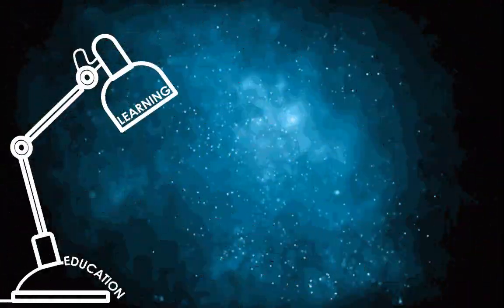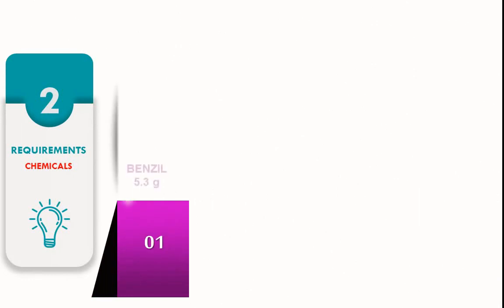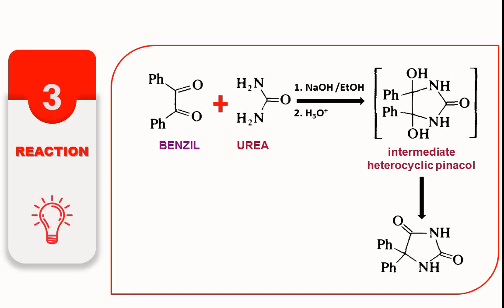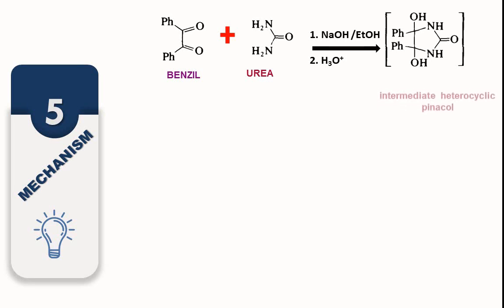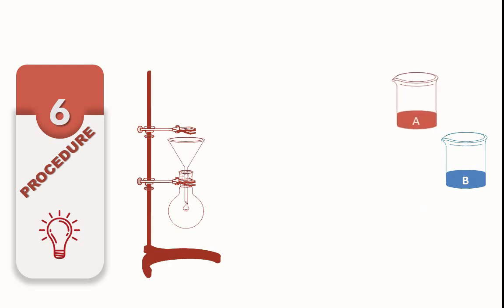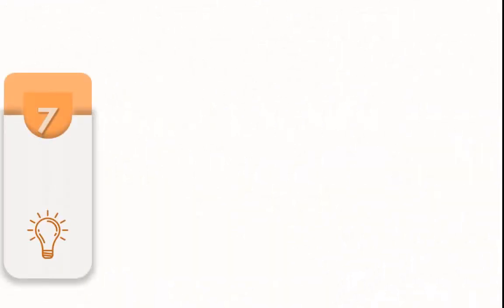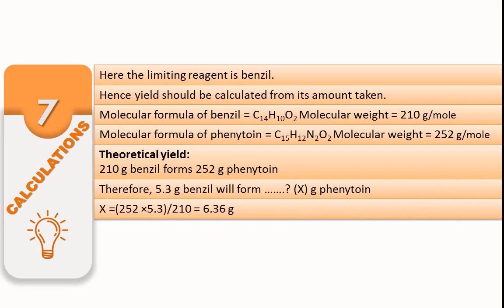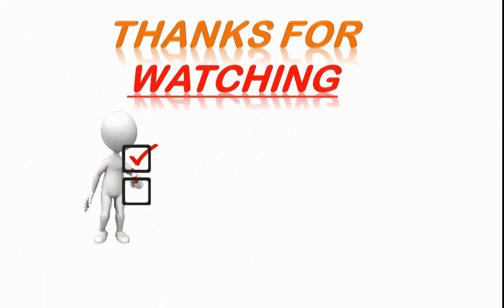How to Synthesize Phenytoin from Benzil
Urea may be recognized as a structural unit in 5,5-diphenyl hydantoin
and it constitutes one of the reagents in the synthesis.
The base catalyzed reaction sequence is thought to proceed via an intermediate heterocyclic pinacol which on acidification yields
the required hydantoin as a result of a pinacolic rearrangement. The procedure is applicable in general to diaryl-l,2-diketones.
Procedure
Place 5.3 g (0.025 mol) of benzil,  3.0 g (0.05 mol) of urea, 15 ml of 30 per cent aqueous sodium hydroxide solution and 75 ml of ethanol in a 100-
ml round-bottomed flask. Attach a reflux condenser and boil under reflux
using an electric heating mantle for at least 2 hours. Cool to room temperature, pour the reaction product into 125 ml of water and mix thoroughly. Allow to stand for 15 minutes and then filter under suction to remove an insoluble by-product. Render the filtrate strongly acidic with concentrated hydrochloric acid, cool in ice-water and immediately filter off the precipitated product under suction. Recrystallize at least once from industrial spirit to obtain about 2.8 g (44%) of pure 5,5-diphenylhydantoin, m.p. 297-298 °C.